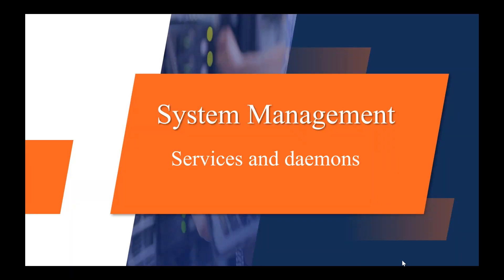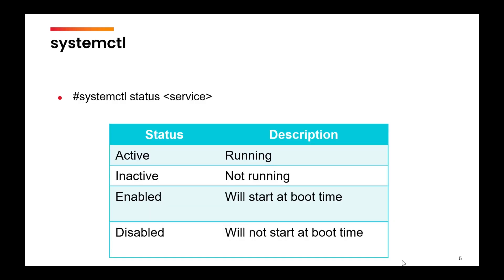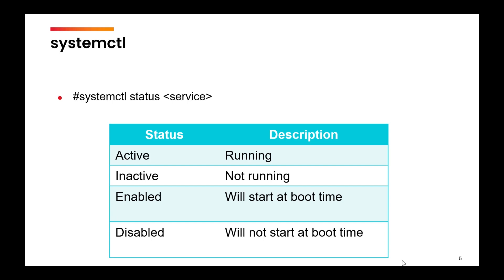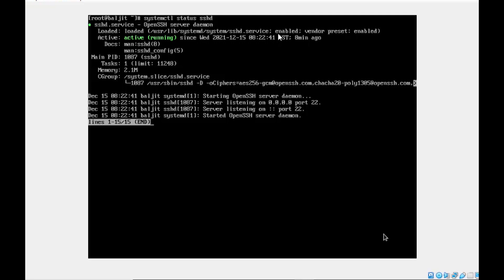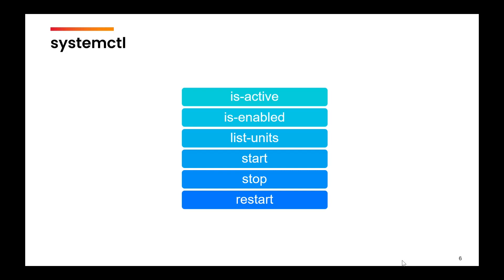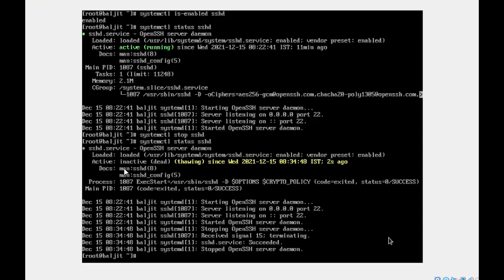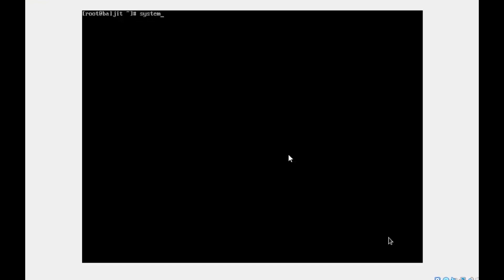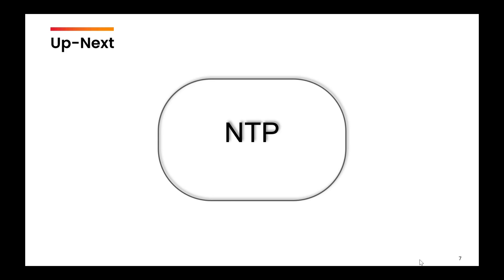Understanding systemctl in Linux – systemd Explained || RHCSA Complete Course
In this video, we explore the systemctl command, a crucial tool for managing services in Red Hat Enterprise Linux (RHEL). You’ll learn how to:

✅ Start, stop, restart, and check the status of services
✅ Enable and disable services at boot
✅ Analyze service logs for troubleshooting
✅ Manage system targets (runlevels)

By the end of this tutorial, you’ll have a clear understanding of systemctl, making it easier to control and optimize system services in Linux.